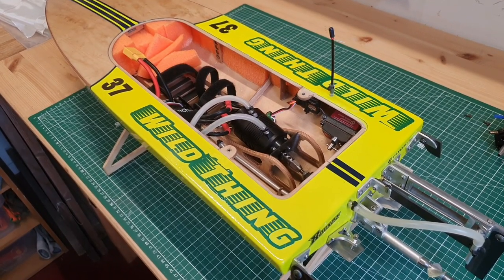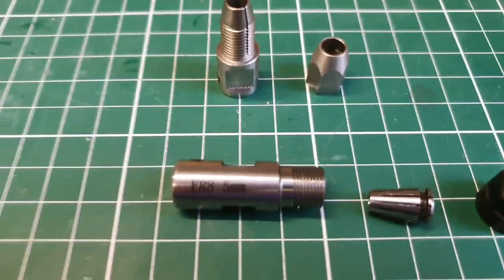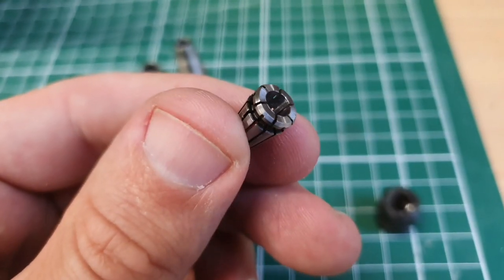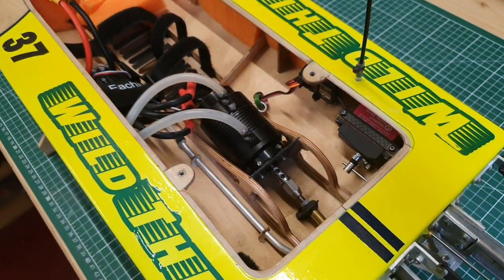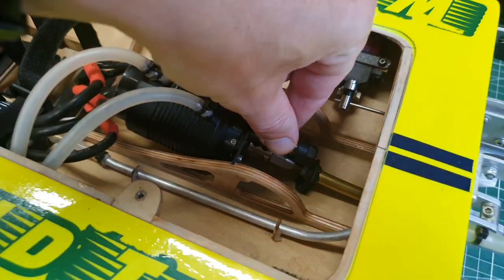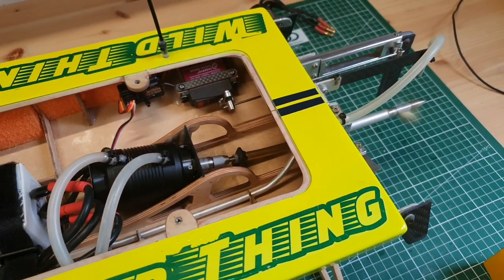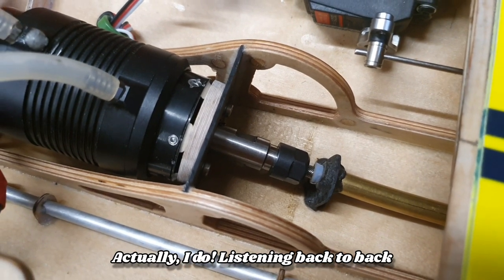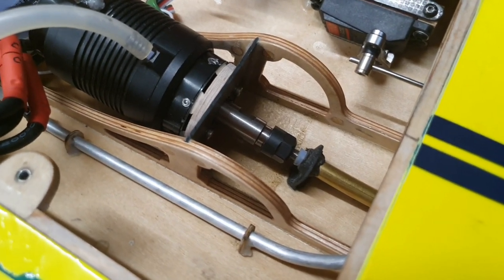RC BOAT Wild Thing tuning series episode II - Installing a high precision motor coupler.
To reduce drive line vibration of your rc boat, you can install a high precision motor collet coupler. I show the original collet coupler and I compare the vibration noise and motion with the high precision collet.

High precision coupler:

Collet insert

Boat spec:
Length: 800mm
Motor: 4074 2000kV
Esc: Flycolor 150A
Lipo: 6S CNHL 5200mAh 90C
Prop: TFL 44mm 1.6 pitch aluminium 2 blade